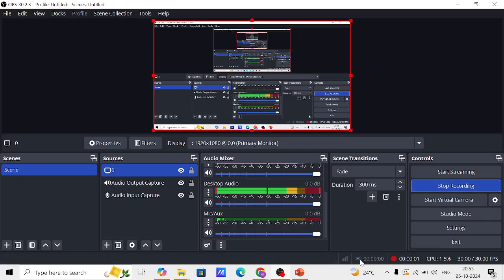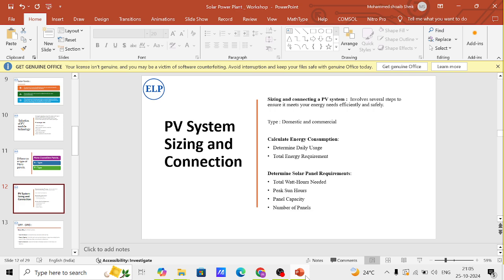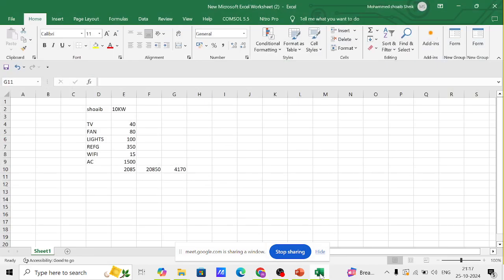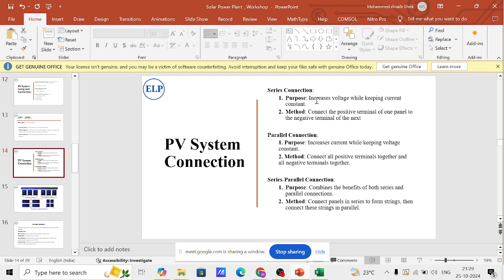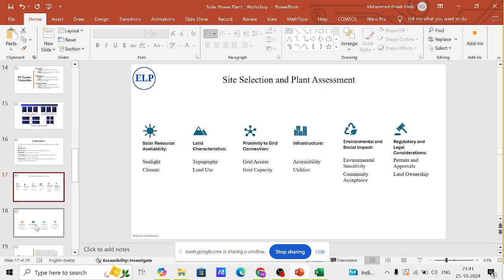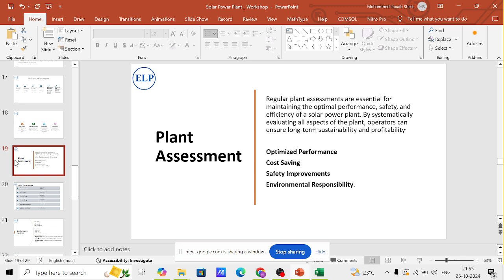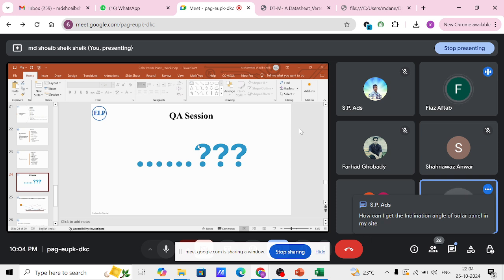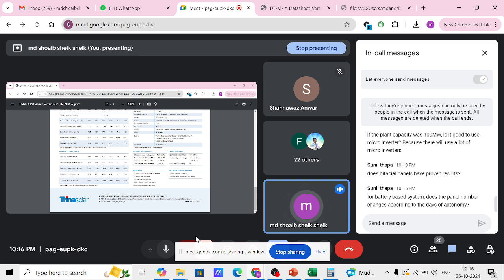Solar Power Plant Design _ ELP (+91-8430180594)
ELECTRICAL LEARNING PORTAL | ELP is an ISO-certified institution where we pride ourselves on being at the forefront of providing industry-leading training and development programs for engineering professionals. Our team of experienced professionals and educators have over 10 years of industry experience and are dedicated to equipping individuals with the knowledge and skills necessary to excel in the dynamic field of engineering.

Our training courses are designed to provide participants with real-world experience and prepare them for the demands of the engineering industry. From electrical to renewable energy and MEP engineering to our comprehensive range of courses cover a variety of disciplines to cater to the diverse needs of our clients. We have trained over 2000 students globally and our commitment to excellence and innovation ensures that our training programs are always up-to-date with the latest industry trends and technologies.